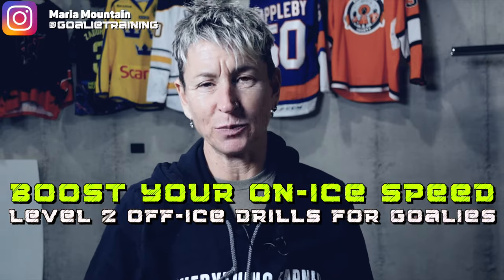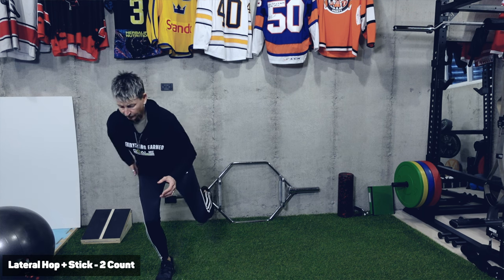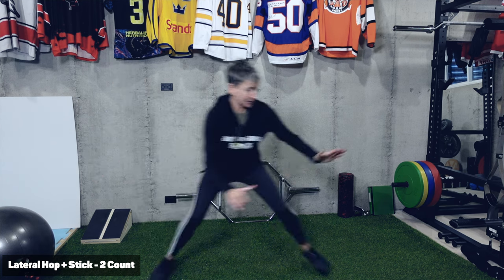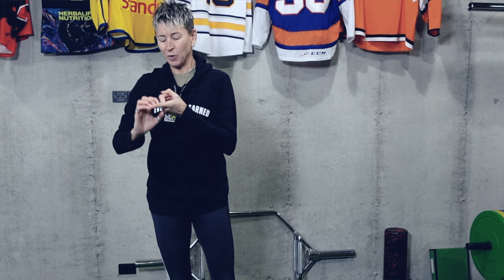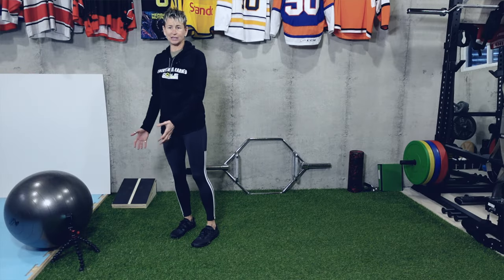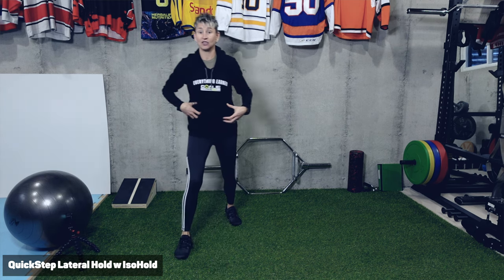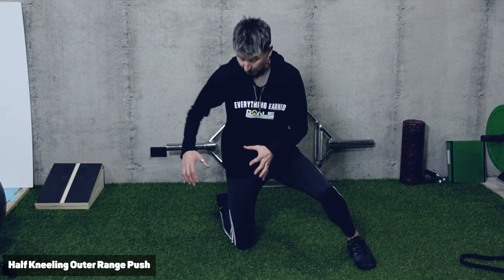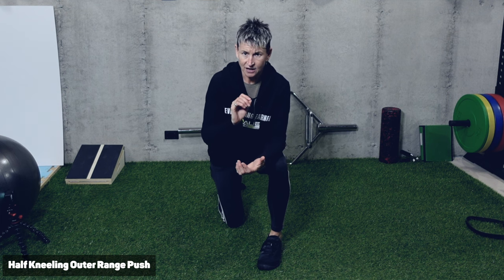Boost Your On Ice Speed: Level 2 Off Ice Drills for Goalies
🥅 Take your goaltending to the next level with our "Boost Your On-Ice Speed: Level 2 Off-Ice Drills for Goalies." This video is tailored for goalies who are serious about enhancing their speed and agility on the ice through focused off-ice training.

🏒 What's Inside:
- Detailed breakdown of 3 advanced off-ice drills: Lateral Hop + Stick - 2 Count, QuickStep Lateral Hold w IsoHold, and Half Kneeling Outer Range Push.
- BONUS Drill: Lateral Push Read and React w/ Switched On  - a revolutionary way to train your reaction time AND your on-ice speed.
- Each drill is demonstrated with key focus points to ensure you're getting the most out of your training.

🌟 Why Watch:
- These drills are carefully designed to improve your lateral movement, stability, and explosive power, directly translating to better performance on the ice.
- Understand not just the 'how' but the 'why' behind each exercise, helping you train smarter.
- Perfect for goalies who have completed Level 1 training and are looking to step up their game.

Your journey to becoming a faster, more agile goalie starts here!